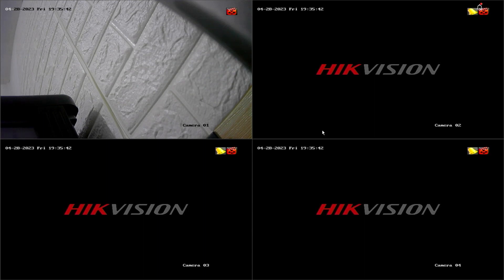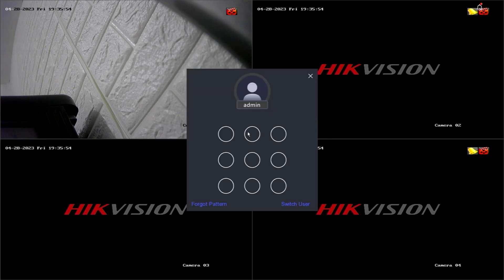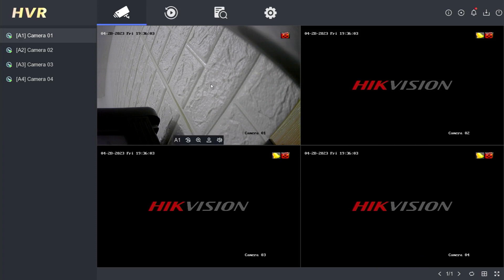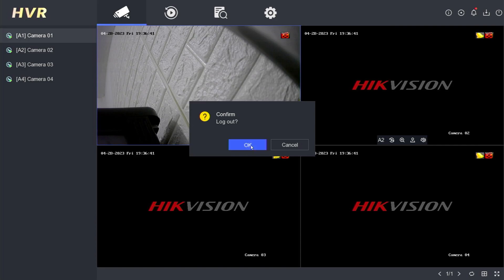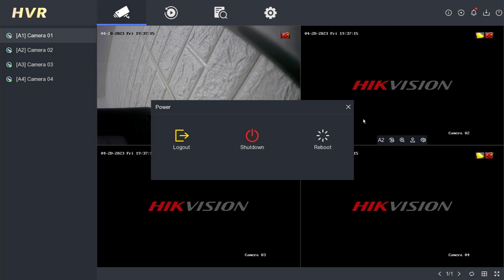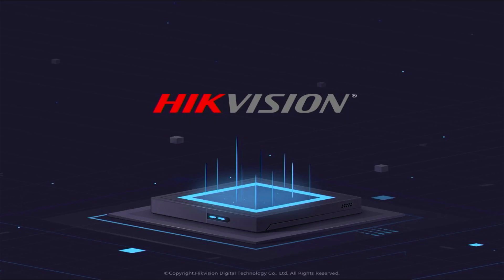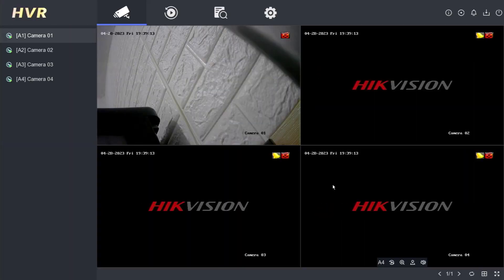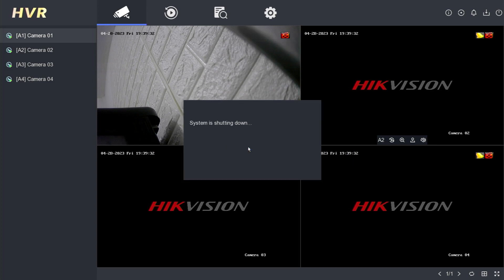How to Logout, Reboot, and Shutdown the Latest Model of Hikvision DVR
This Video Will Explain How to Logout, Reboot, and Shutdown the Latest Model of Hikvision DVR. In this tutorial, I will demonstrate the step-by-step procedure for logging out of the Hikvision DVR system. We will explore the menu options and locate the logout feature, ensuring that you can securely exit your DVR session.

Next, I will guide you through the process of rebooting the Hikvision DVR. Rebooting can be useful when experiencing software glitches, network connectivity issues, or if you simply need to refresh the device.

Lastly, I will show you how to properly shut down the Hikvision DVR. This is important to ensure that the device is turned off safely, preventing any potential data loss or damage.